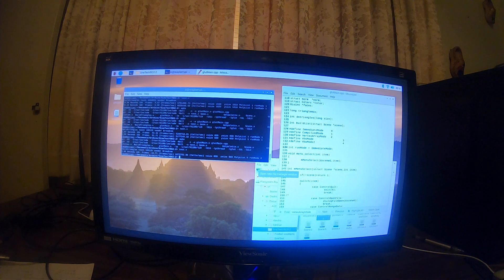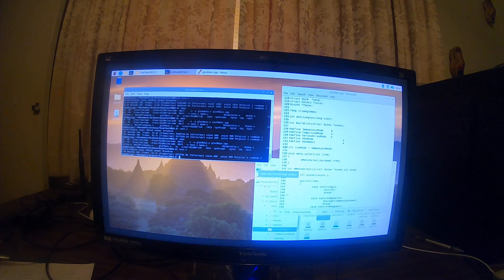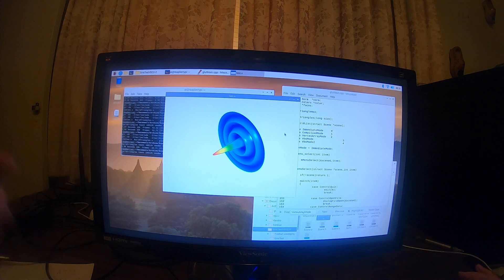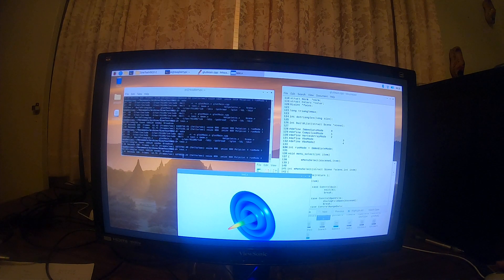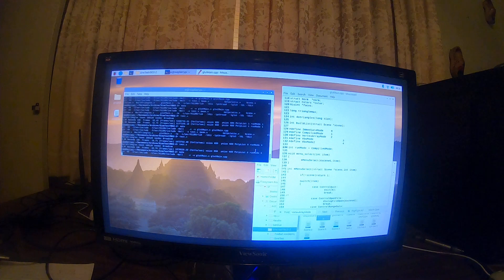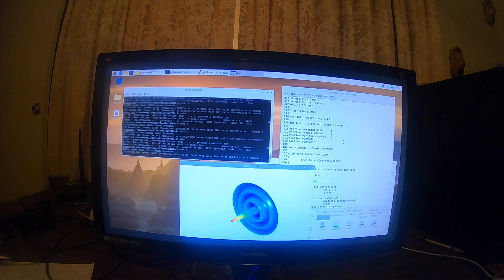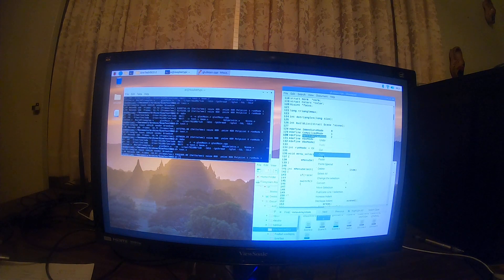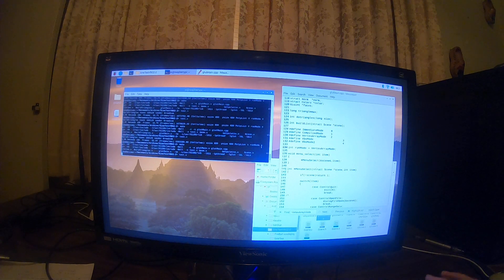OpenGL speed tests of the Raspberry Pi-4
This video shows some OpenGL tests of the Raspberry PI-4.
The surprising result was that VertexArray mode was faster than Compilied mode.